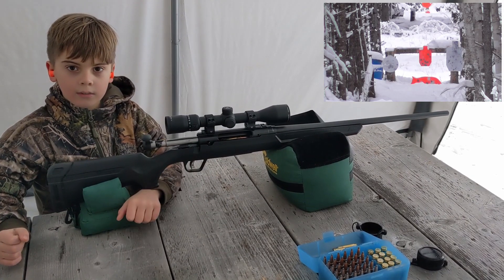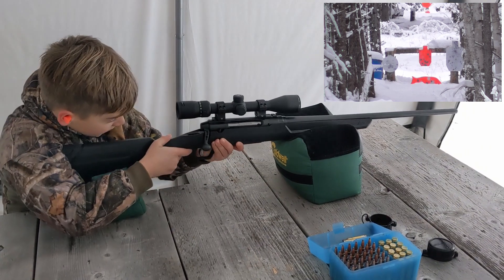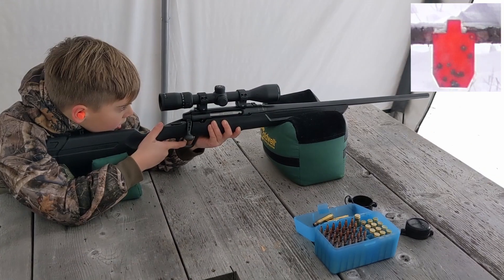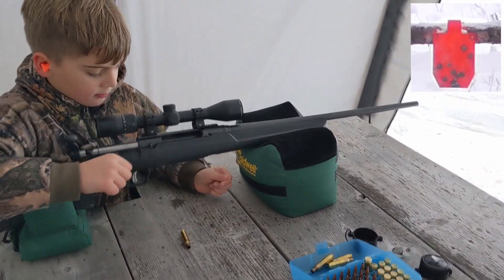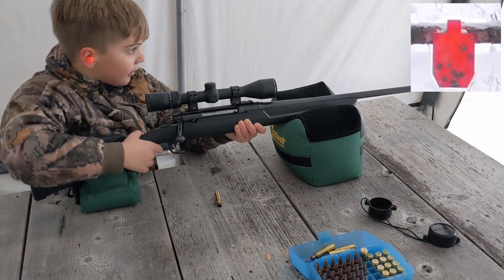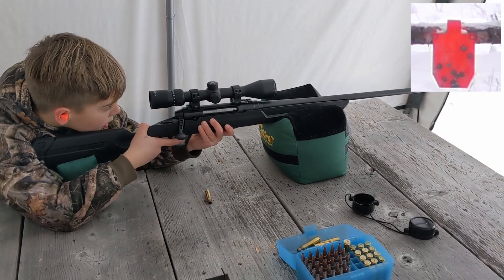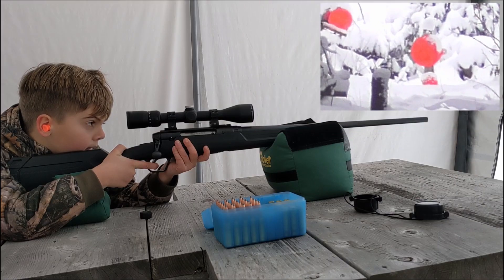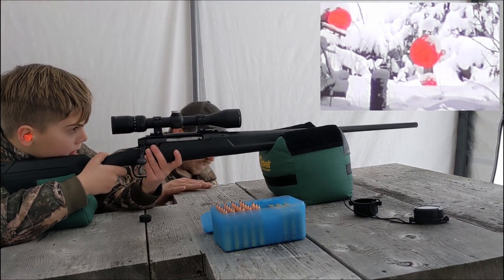7 Year old shooting 300 and 600 yards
My 7 year old son gets to try shooting an 18 inch steel target at 600 yards for the first time.